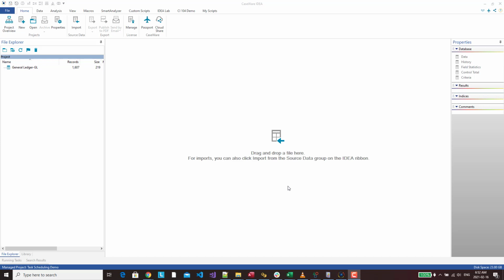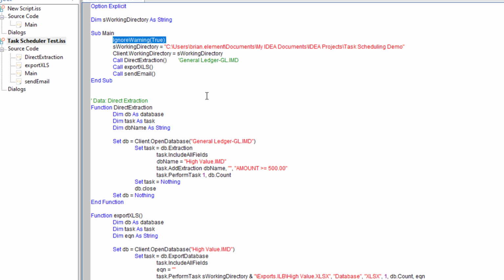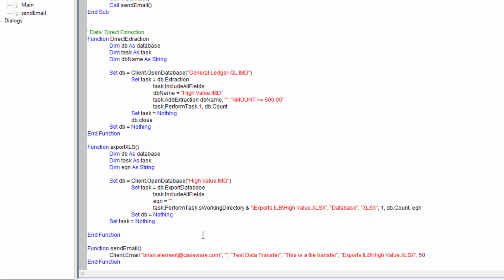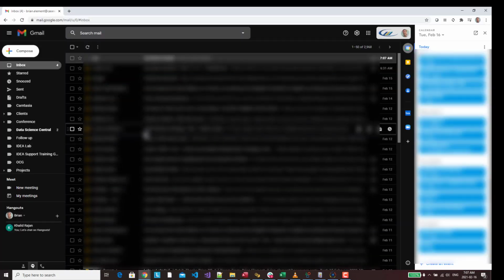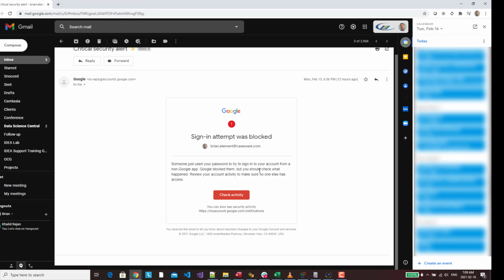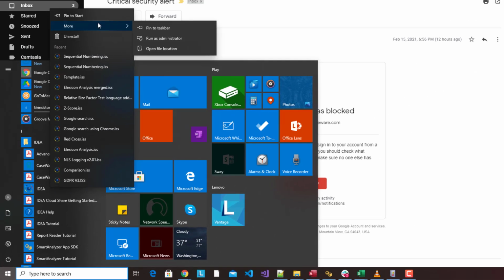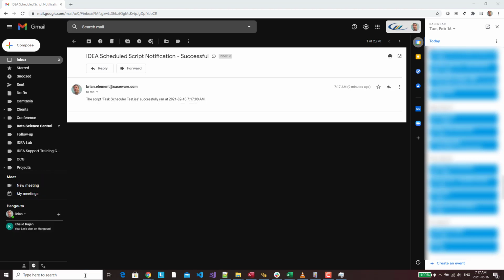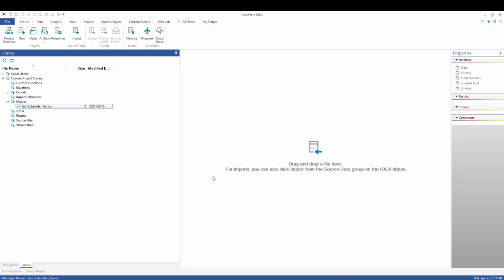How to use the IDEA Task Scheduler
This video will walk you through creating a simple script and using it in the IDEA Task Scheduler.  It also shows how you can send emails with the results to yourself or someone else through the script.